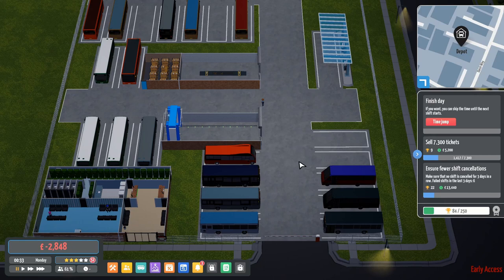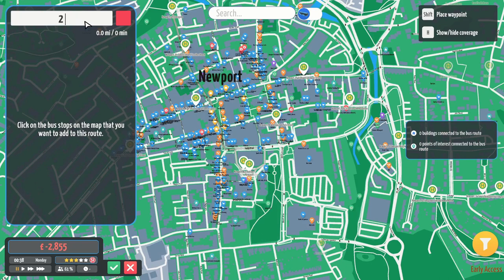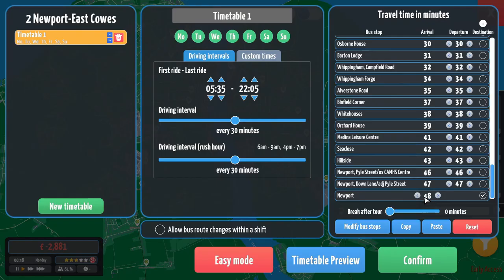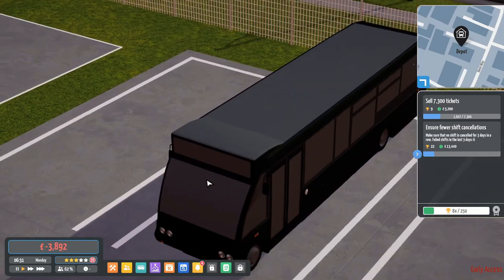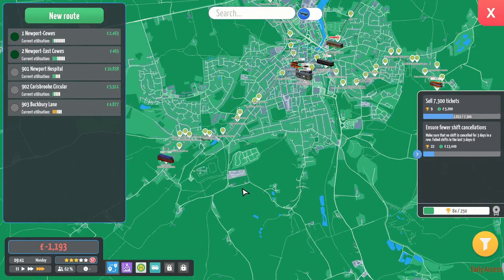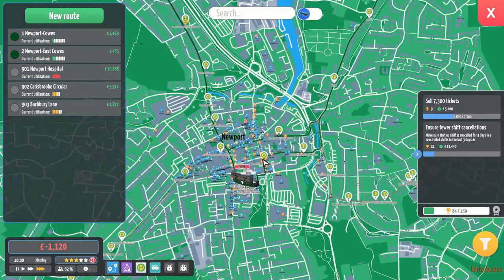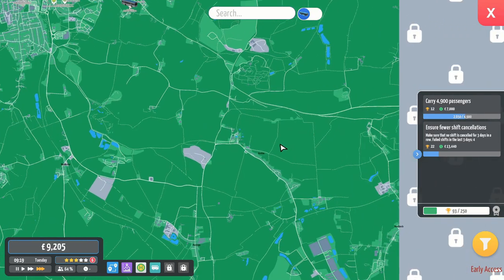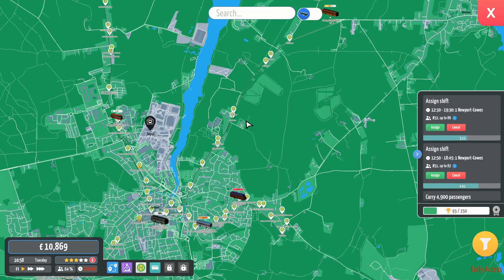Two's Company | City Bus Manager | South Coast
After some serious off-camera expansion including a few additions to the fleet of small buses for Newport's town routes and a whole route's worth of Esteem-bodied N94UBs, we give the 1 some company with a second mainline service; the 2 to East Cowes, roughly mirroring the real Southern Vectis route 5.